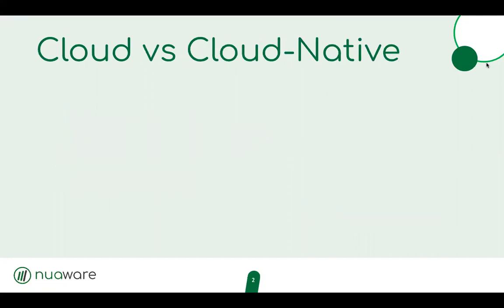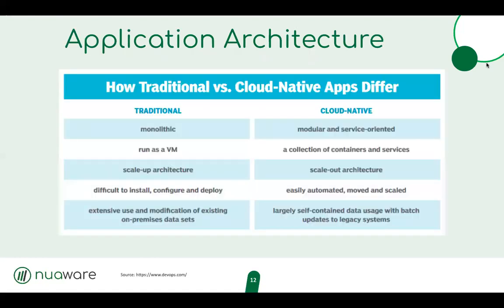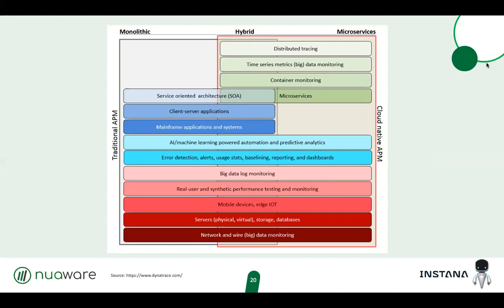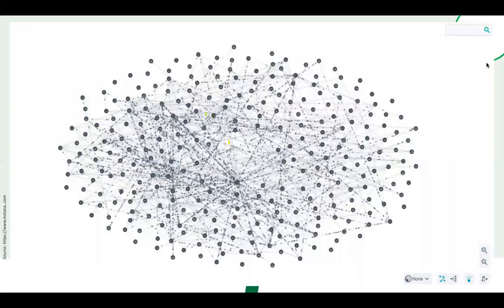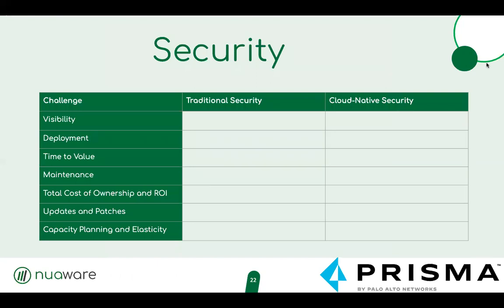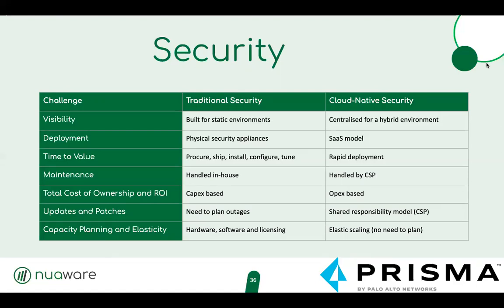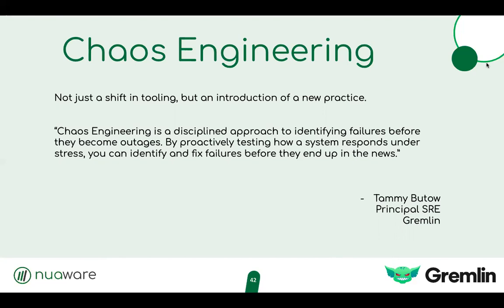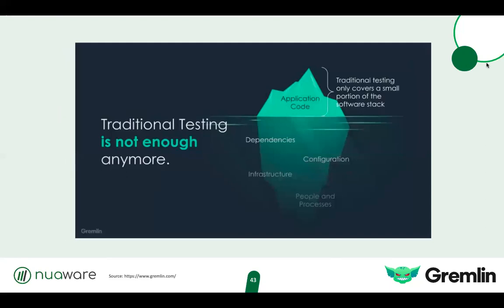Nuaware - Cloud Native Enterprise Tooling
Karolina Rachwal talks us through the difference between "Cloud" and "Cloud Native" and why this shift has caused a new ecosystem of tools to develop.